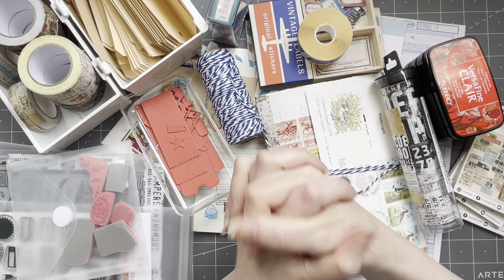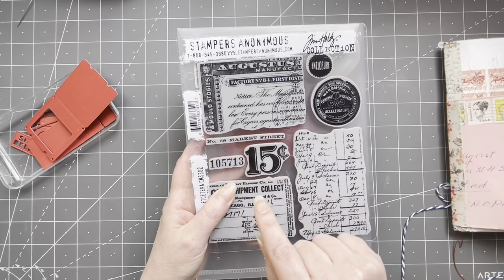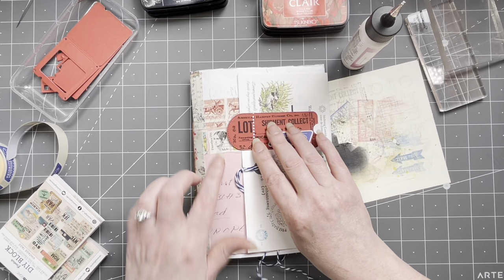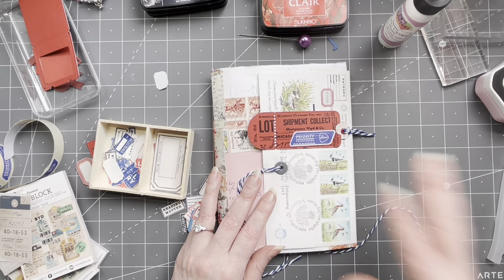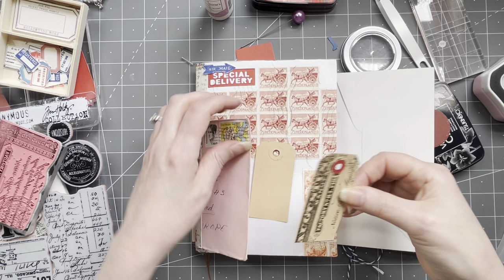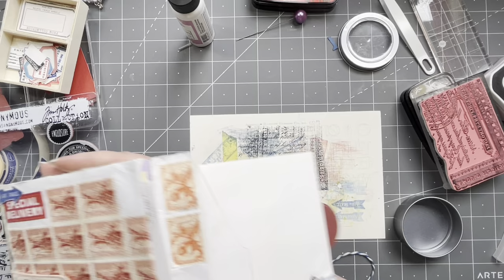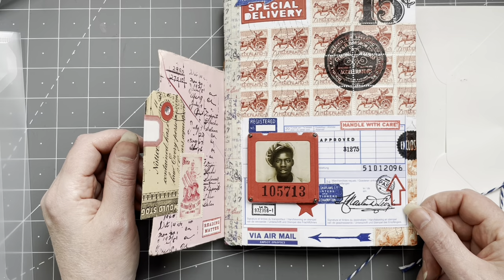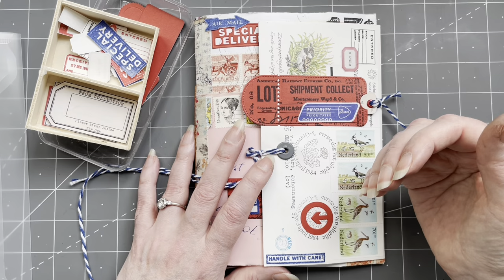POSTAL THEME - VINTAGE ENVELOPE JUNKJOURNAL - DECORATING THE COVER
Hi guys, Let's decorate the vintage envelope journal that I a have made last week. Today's project is the cover. If you have missed the video where I made this journal, you can

0:00 - intro
1:02 -  the plan and supplies
2:23 - Front Tab
14:03 - Middle Tab
26:55 - Identity Card
40:22 - Finishing touches
41:36 - End Result